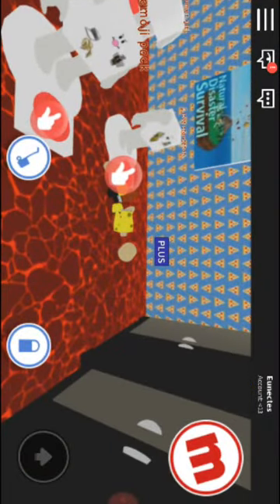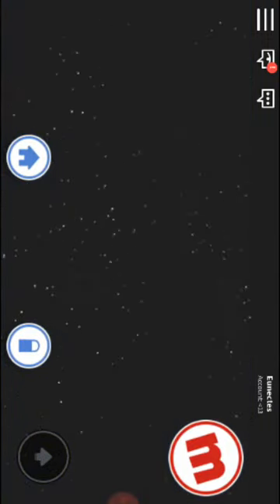Spongbob kills me and gives me glitch in meep city!!!!!!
This was the most horrible video ever but listen to the info I give you so you can know a litttle more. Stay humble.